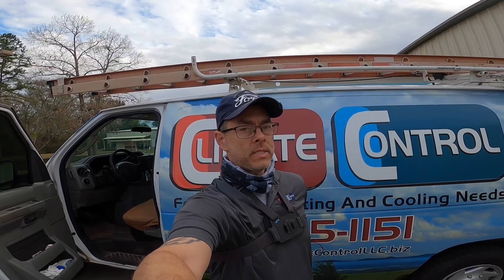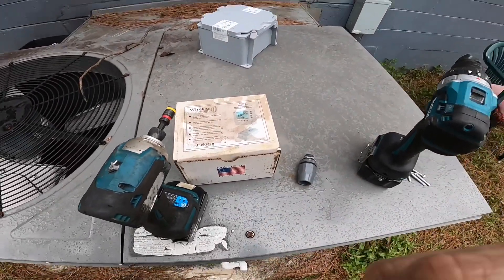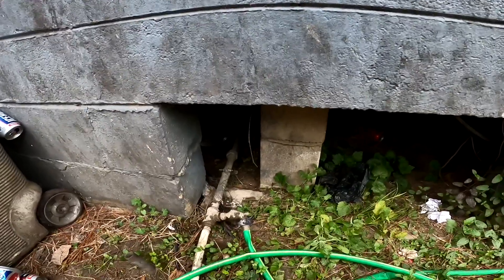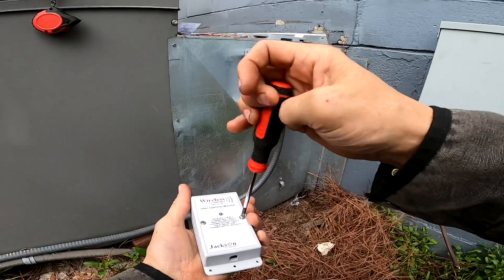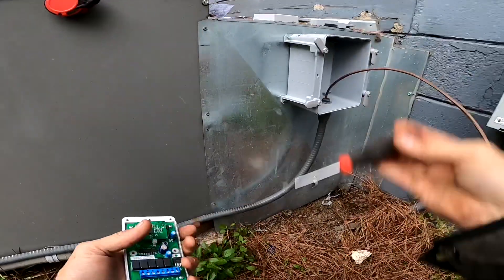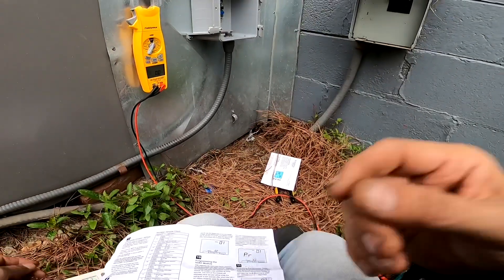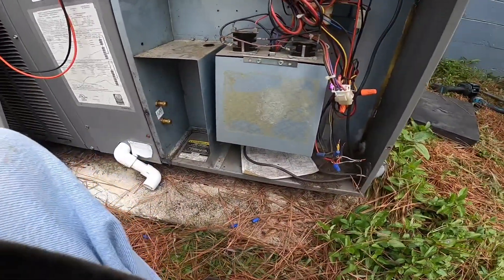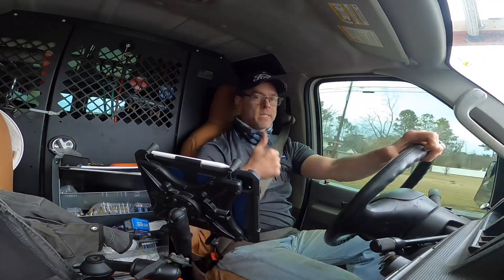Installing a Wireless Thermostat on a Package Unit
After the tenant ripped the thermostat off the wall. I had to install a wireless thermostat.

Link to tools I use are beneath each listing, And it costs you nothing extra to buy from this list:

Fielpiece SC680 Clamp Meter

Fieldpiece SC480 Clamp Meter

Fieldpiece SMAN 480 Digital Manifold

Fieldpiece Blutooth Scale

Fieldpiece SDMN6 Manometer

Fieldpiece 8CFM VP87 Vacuum Pump

Makita XDT16

Makita 18V Light

Makita Wet/Dry Vacuum

Makita 18V Battery Mounts in Van

DIY Vacuum Attachment for drains

Fieldpiece Smart Probe Kit

Klein Heavy Duty Wire Strippers

Klein Needle Nose Crimpers/Stippers

Klein Journeyman Pliers

Milwaukee Slim Packout On My Torch

Aluminum Packout Wall Mount on torches

Veto Pro Pac Tech MCT

Milwaukee Hook Blade Knife

Testo 300 flue gas analyzer

Western Nitrogen Regulator

Klein Canvas Bucket

Flag Velcro Patch Kit

Supco Magnetic Door Switch Holder

Milwaukee Magnetic Light

SS2 Float Switch

3-Amp Breaker

Appion Valve Core Removal Tool

Appion G5 Twin Recovery Machine

Yellow Jacket Large Tubing Bender

Similar Small Tubing Bender

Fluke Twist Guard Test Leads

Fluke 975 Air Meter

Honeywell T-4, 2-Heat, 1-Cool Programmable Thermostat

Kidde Carbon Monoxide Alarm

SolderWeld Flame Resistant Magnetic Blanket

Malco 1/4 - 5/16 flip bit

Quick Check Acid Test

Aims Power Inverter